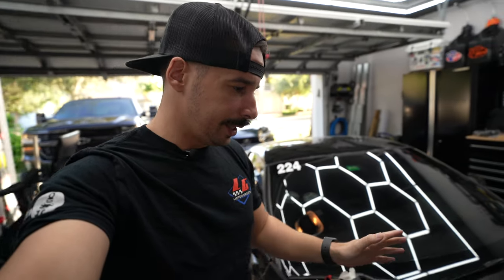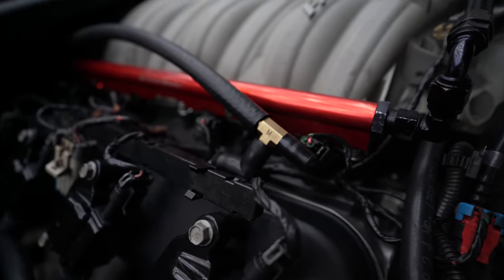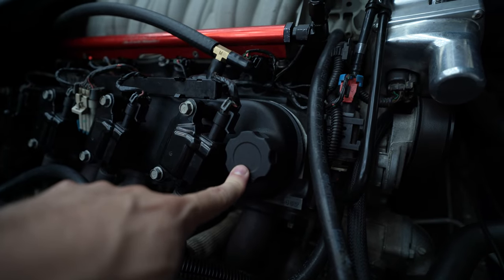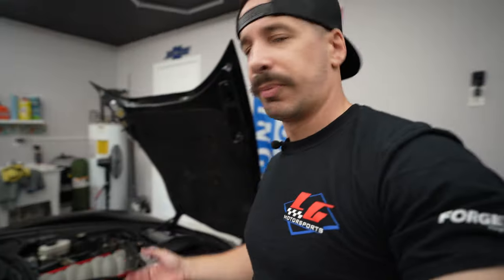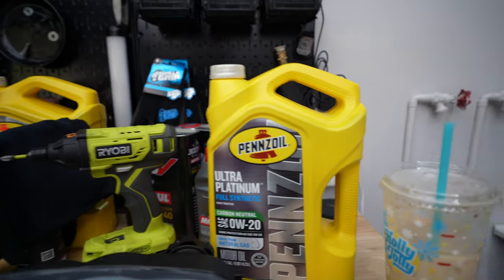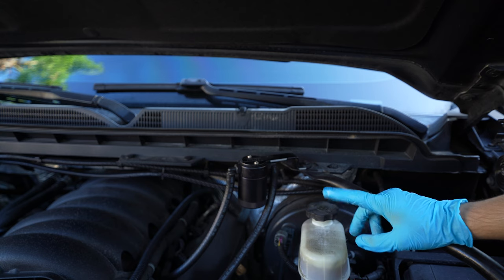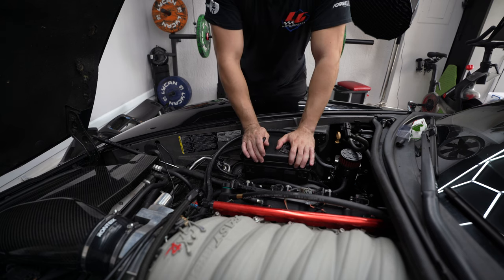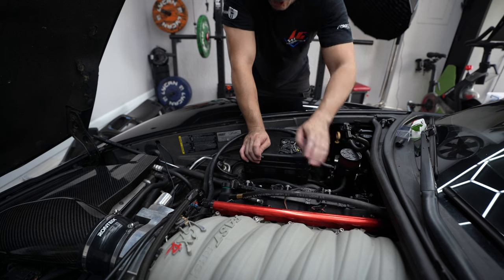Correcting Crank Case Pressure Issues on C6 Z06 Track Car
If you haven't had the chance to see my previous videos. Do that now and come back here when you're done. You know we've been fighting a smoking issue. Fortunately it's been dramatically reduced with all the changes made, BUT during my track day we found that it was smoking under deceleration. When reviewing my vent hoses for my valve covers and dry sump it was apparent to us something wasn't right!

Got the car back home and was able to make some improvements, but not without BIG Bertha my tow pig having a few issues of her own.